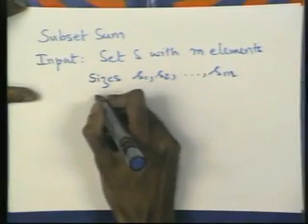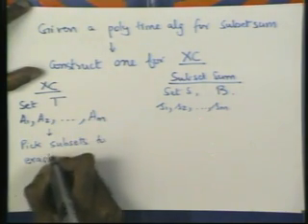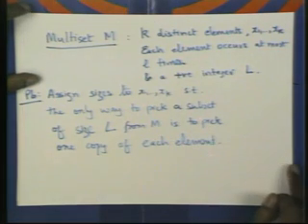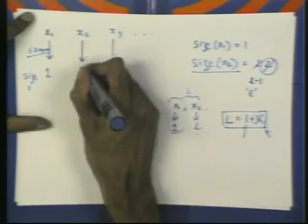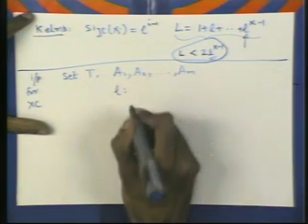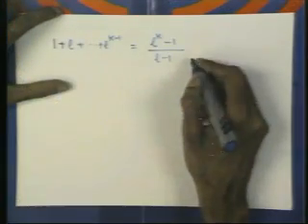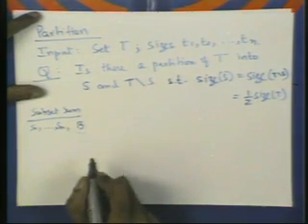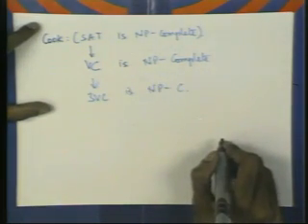Lecture - 31 NP-Completeness - VI